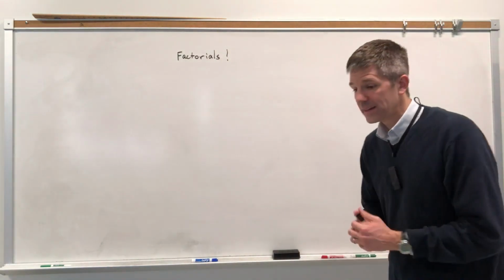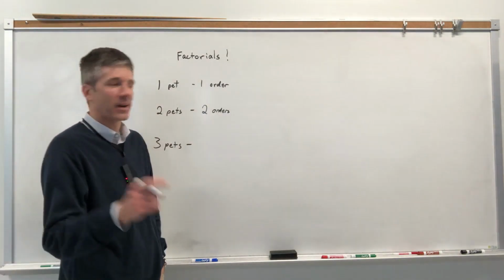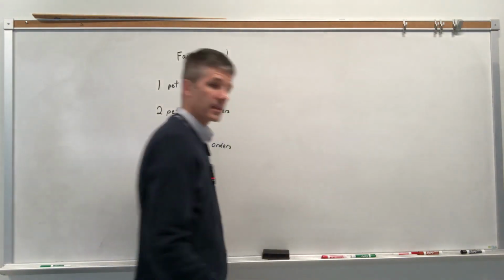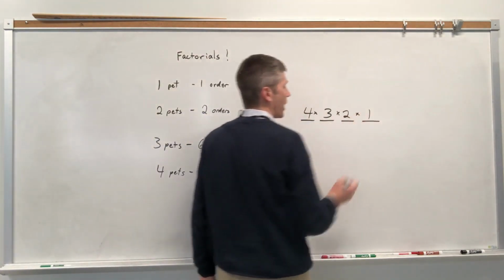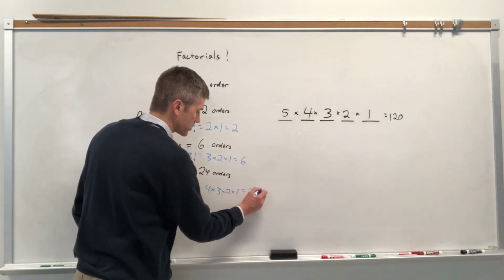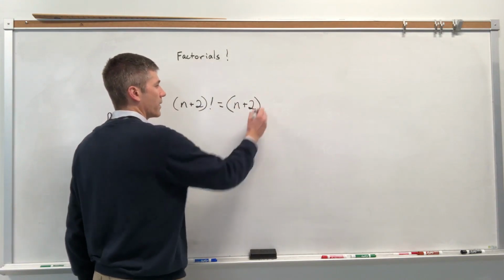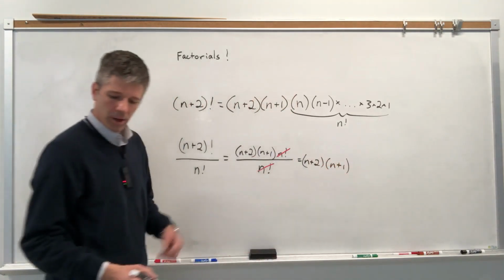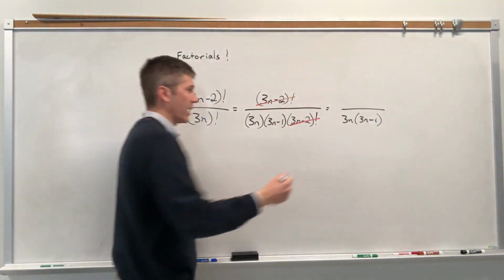An Introduction to Series, Part 5